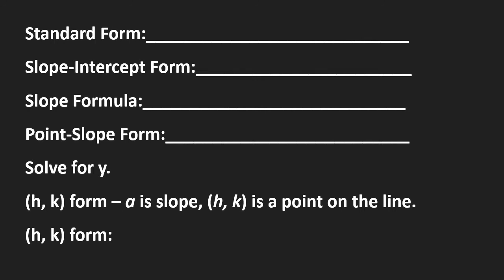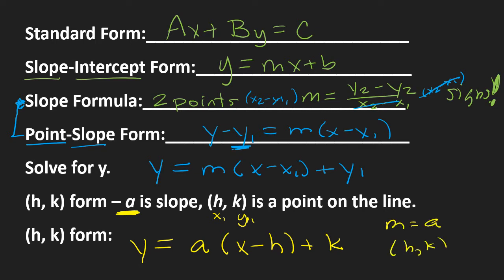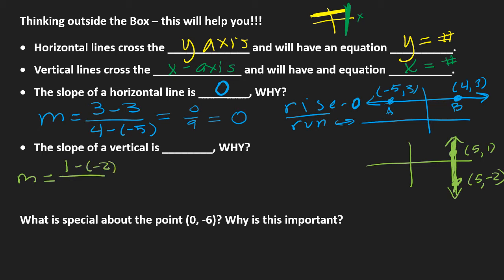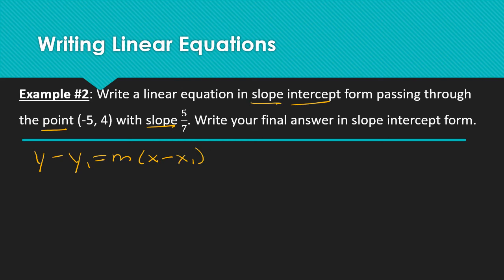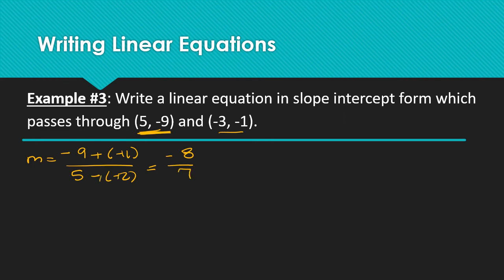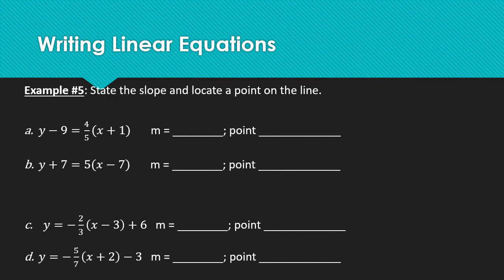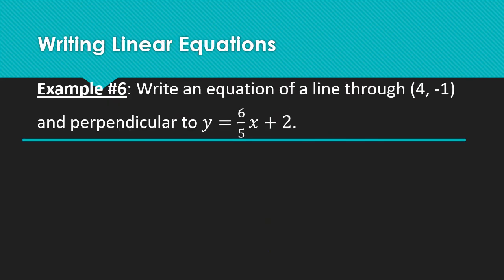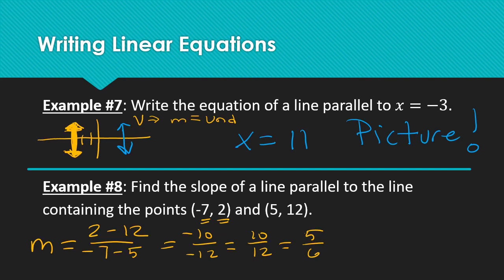Notes 3 5 VIDOE Writing Linear Equations